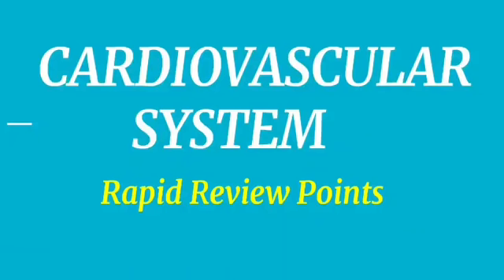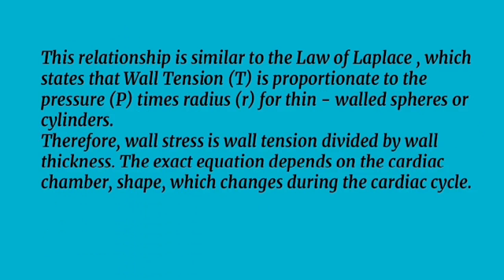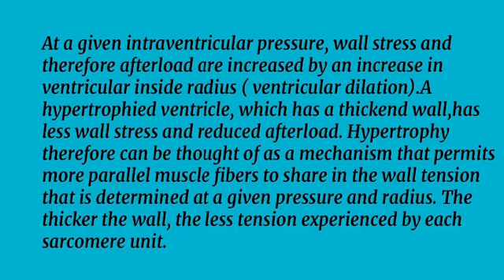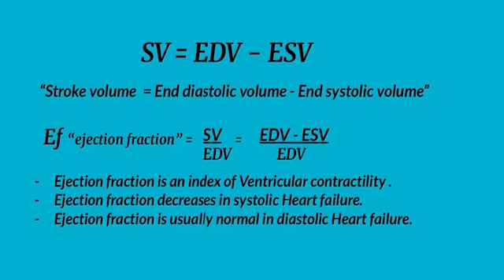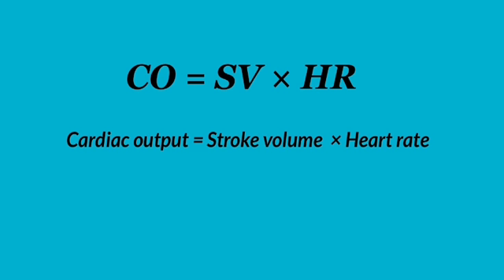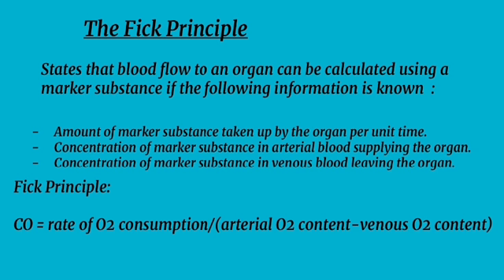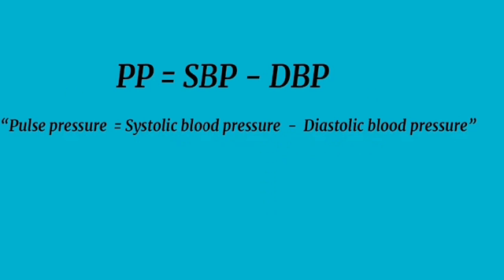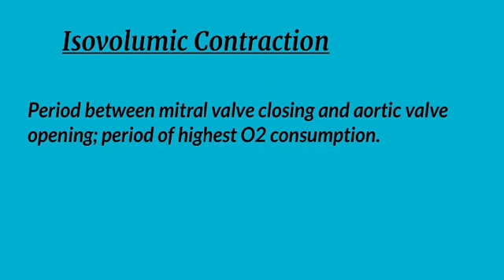CARDIOVASCULAR SYSTEM;Physiology (for USMLE STEP 1)